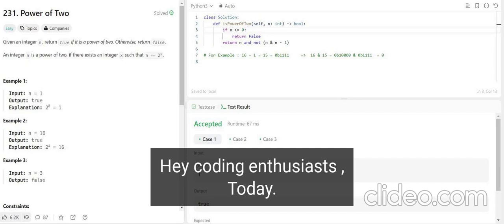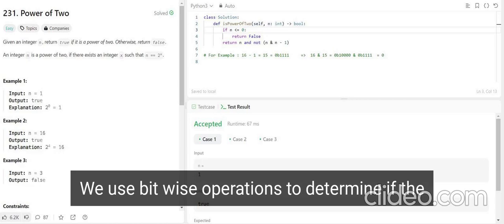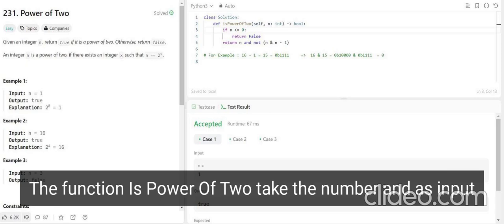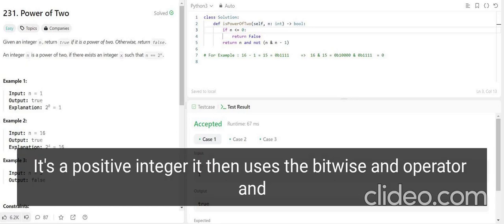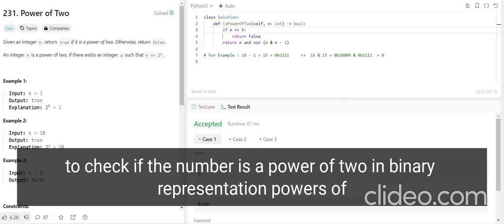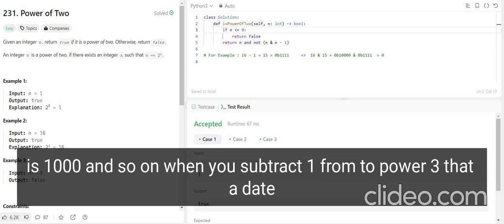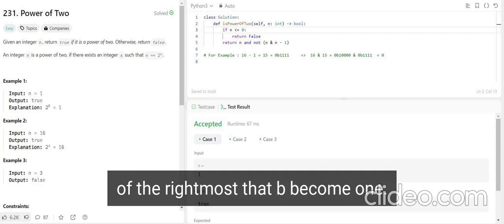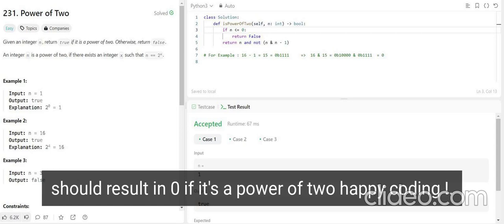🐍 Unlocking Python Magic: Is it a Power of 2? 🌟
In this video, we'll dive into a concise Python script that checks if a number is a power of 2 or not. Understand the elegance behind the bitwise AND operation, and witness the enchanting binary dance that reveals the truth.

Whether you're a Python enthusiast or just curious about the wonders of coding, this short and sweet tutorial is designed to ignite your coding curiosity! 🔥